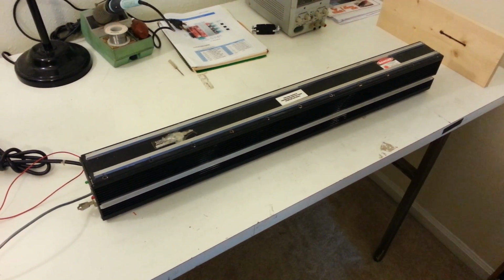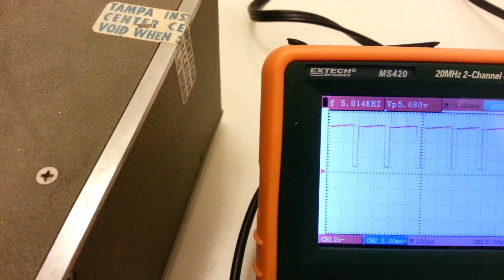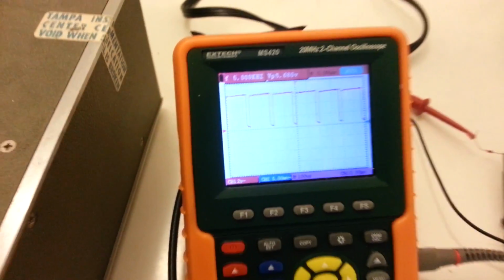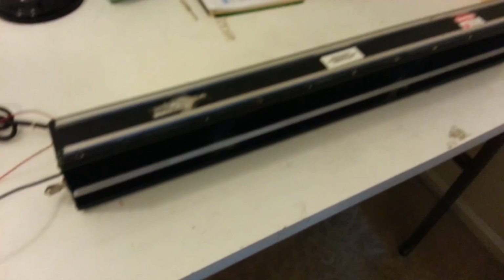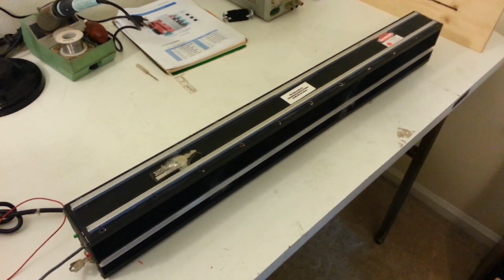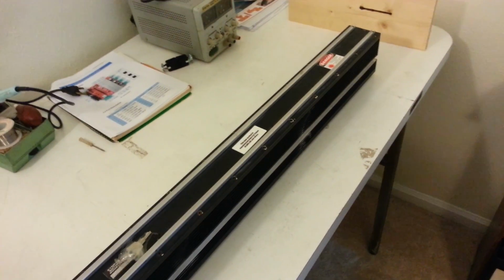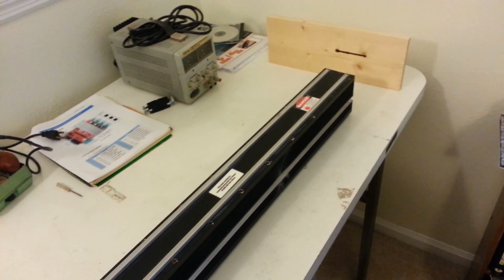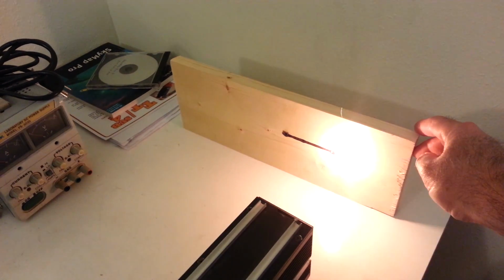Testing a 40W CO2 Laser by burning wood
Testing my newly acquired Synrad 40 Watt CO2 Laser. I bodged together a makeshift driver circuit for testing a second-hand laser tube. I got the laser working. It really burns wood. for more information on this and my other projects.